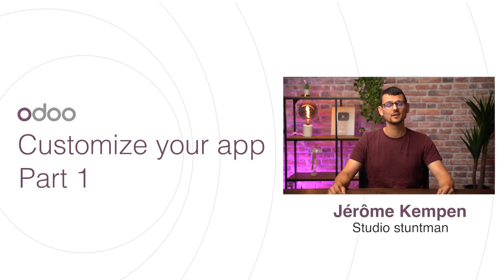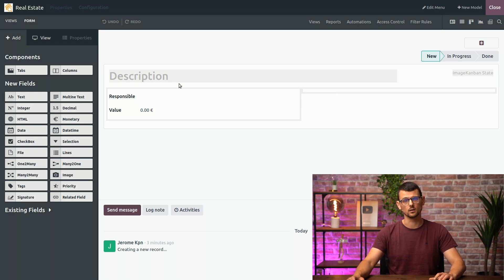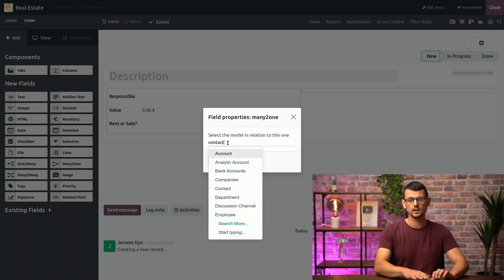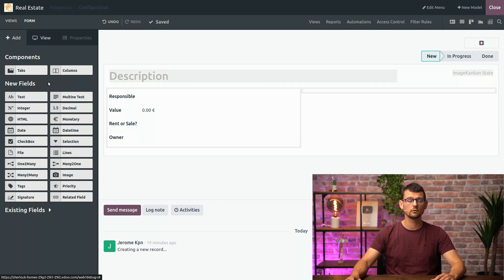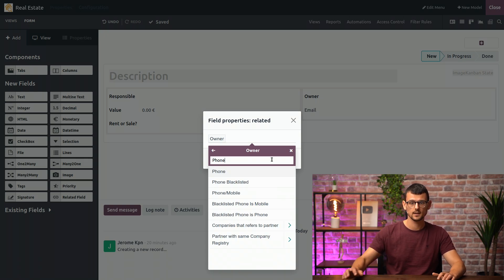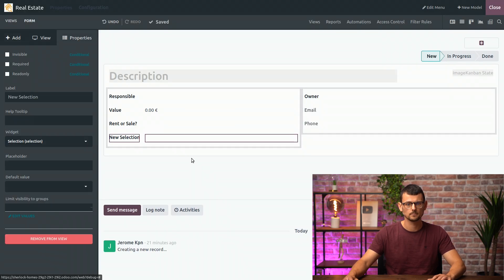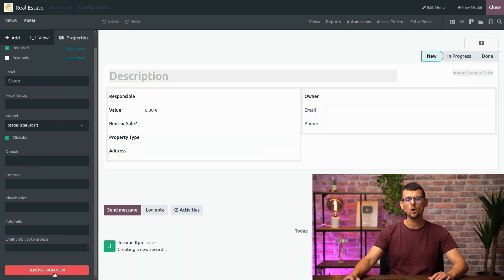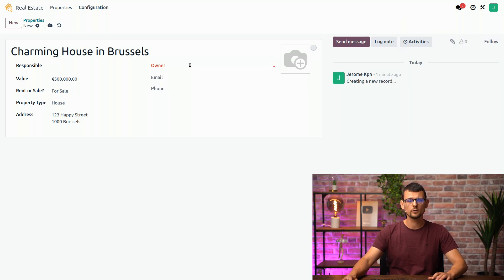Customize your app (part 1) | Odoo Studio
In this video, learn how you can add fields to your custom model with Odoo Studio.